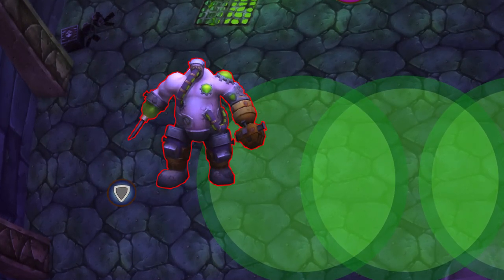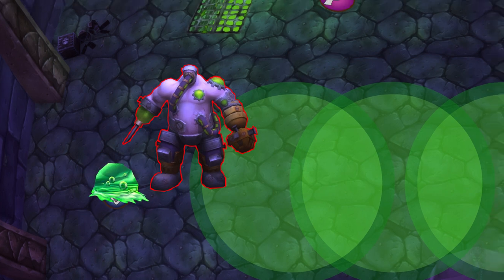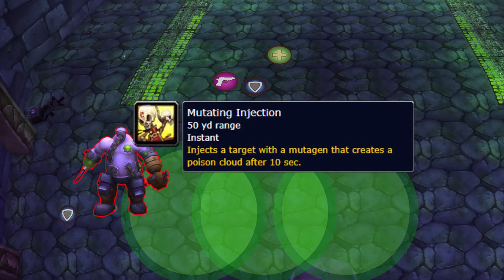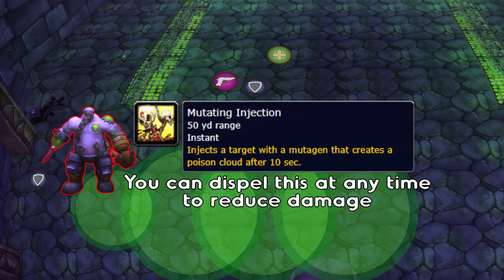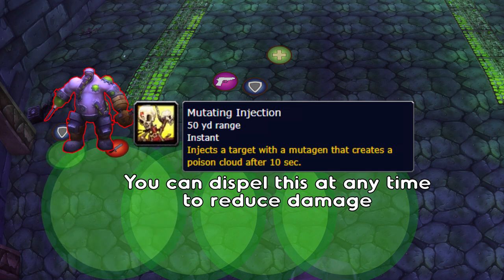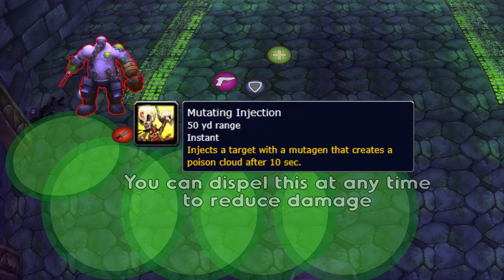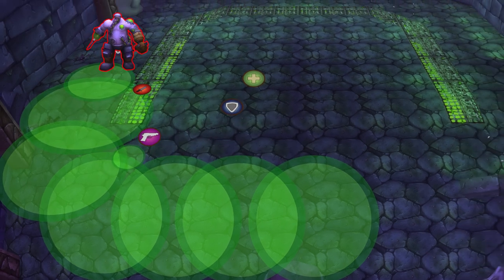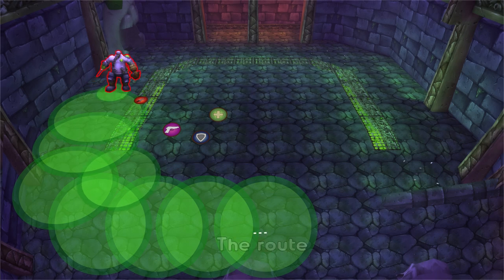Grobbulus - 30 Second Guides - Naxxramas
30 second boss guide for Grobbulus in Naxxramas for Classic Wow

Youtube ads have gone downhill a bit so if you really want to support me and possibly stick some dumb elements in the thumbnail or video then sub to my patreon